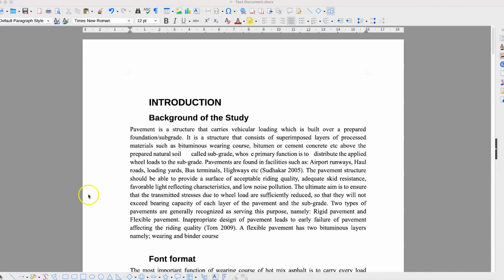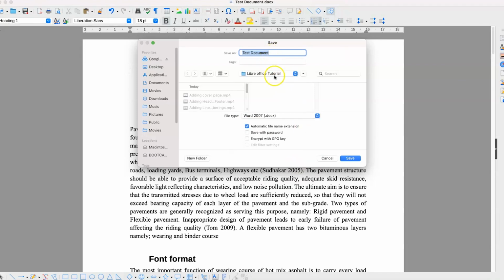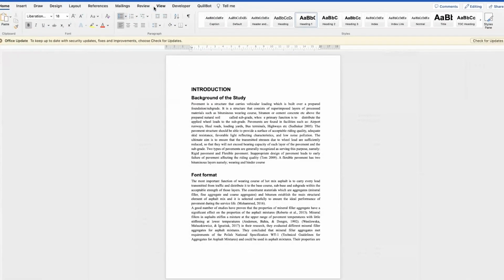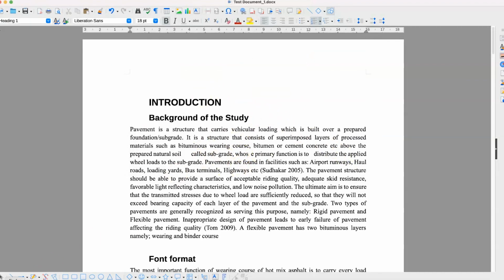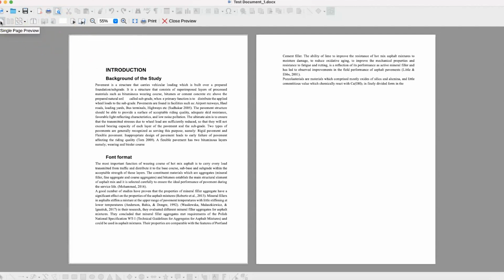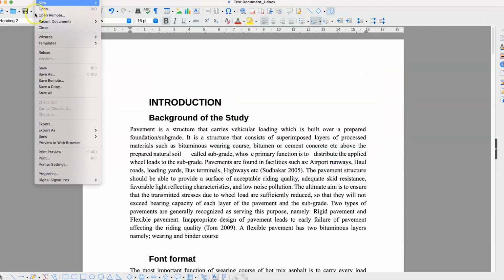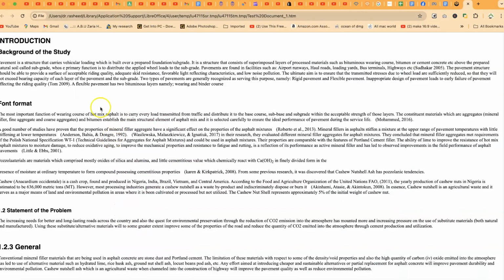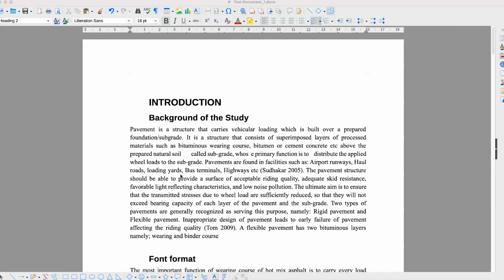26.0 Saving and Exporting Documents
In this tutorial, we’ll show you how to save and export documents in LibreOffice Writer in various formats such as PDF, Microsoft Word, and more. Learn the difference between saving in the native ODT format and exporting your documents for wider compatibility. We’ll also cover the steps for exporting high-quality PDFs with custom settings to ensure your documents are shared or printed professionally.

By the end of this video, you’ll be able to confidently save and export your documents for any purpose.